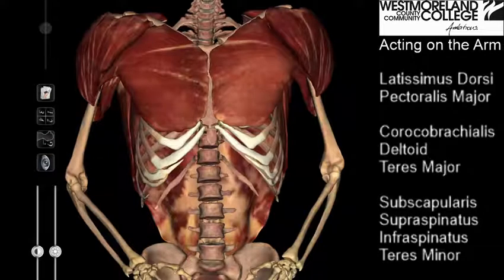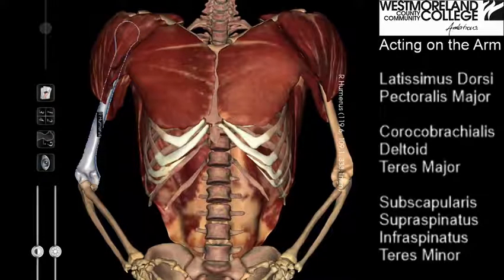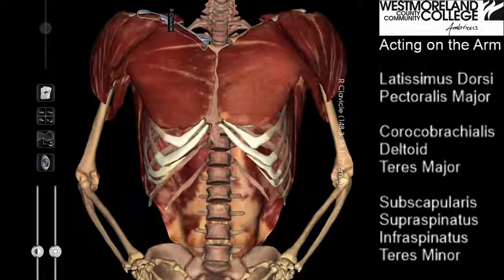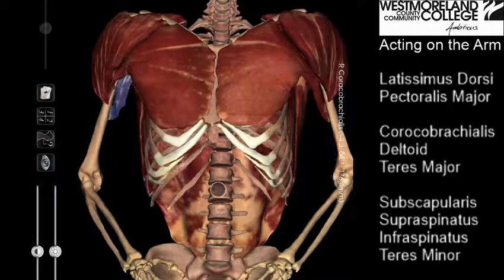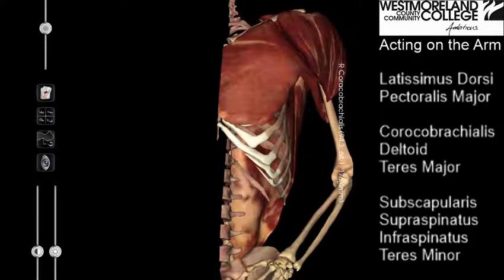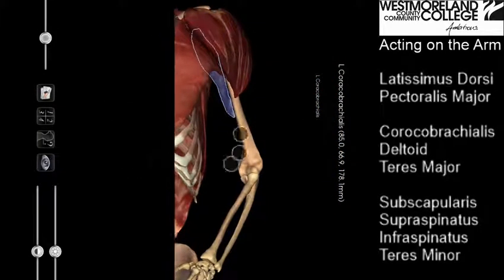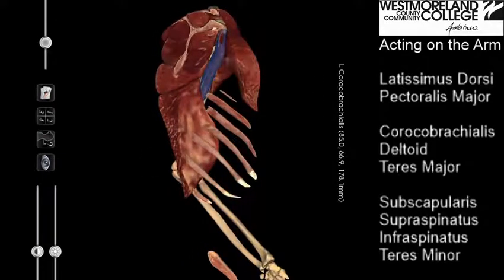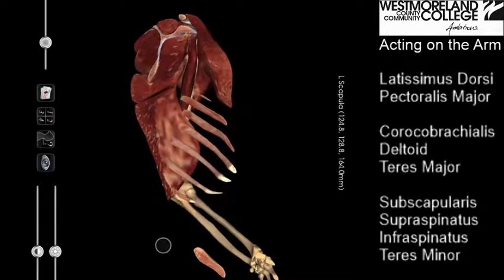Muscles Acting on the Arm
Muscles as listed in the SLM